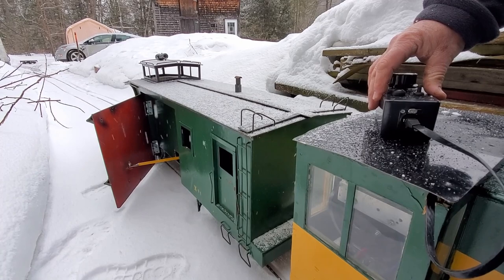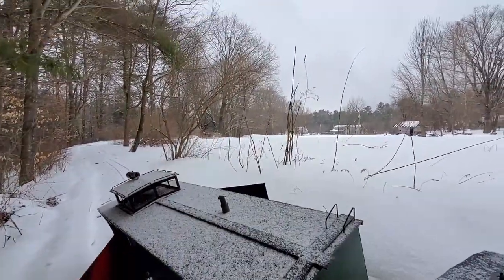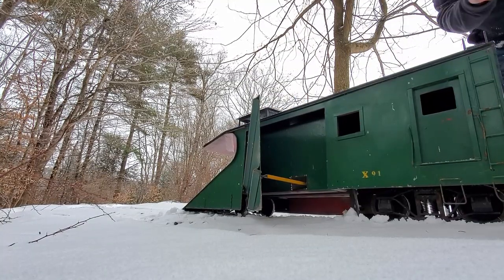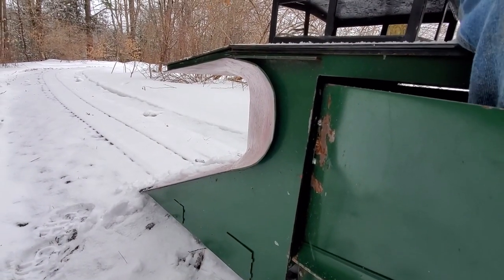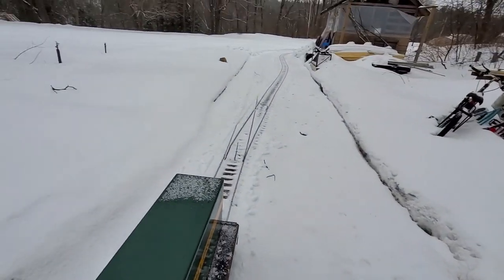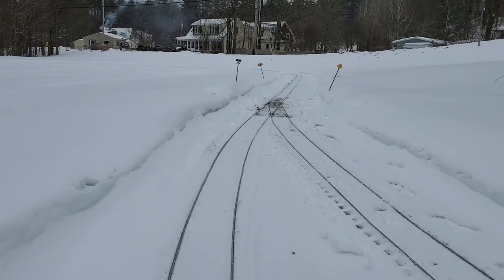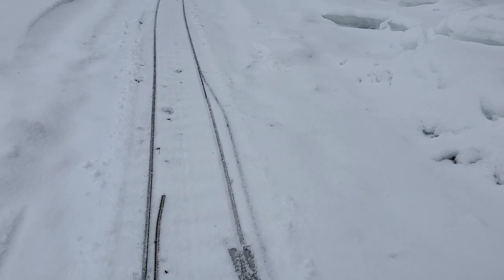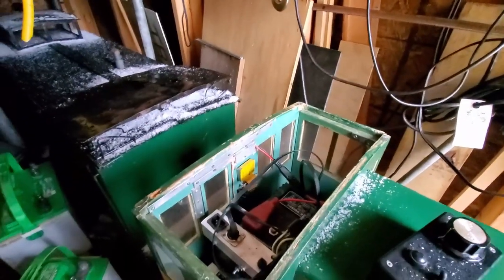Plowing, Derailing, Rerailing, Rinse, Repeat. MLBK plow extra 27 February, 2021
Today, we plow snow during that fickle changeover period from snow to rain. We have a delivery of wood pellets coming in a few days and we need to keep the railroad open.